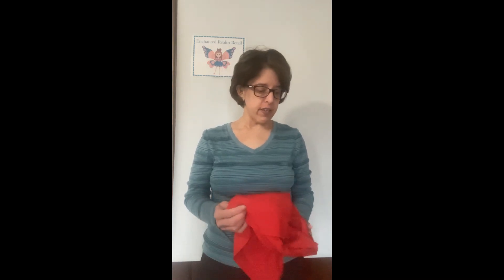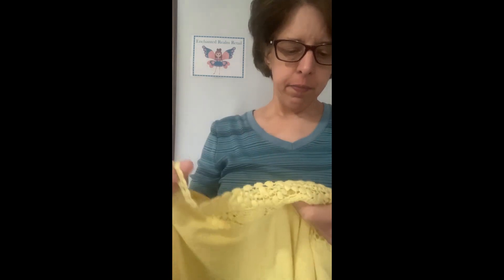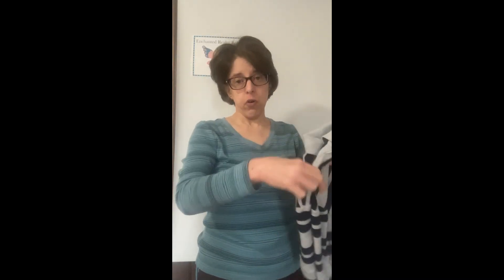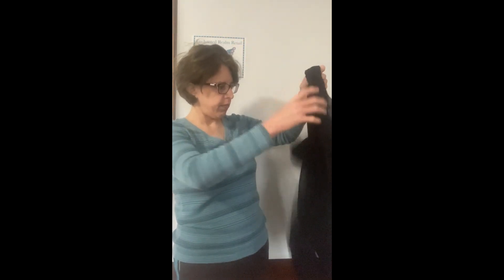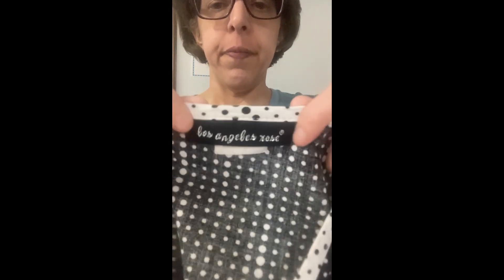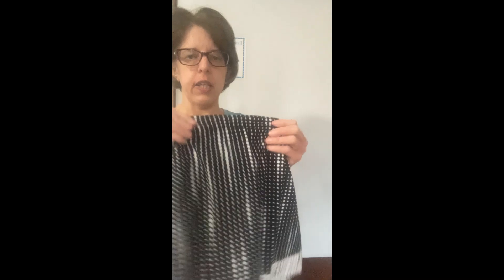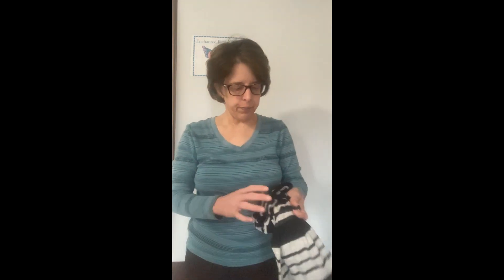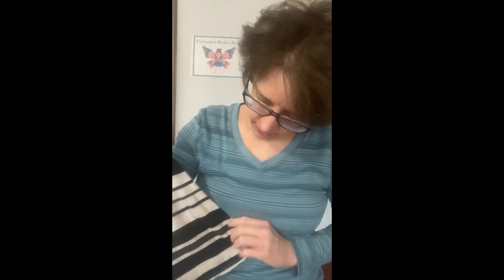Clothing Haul, women's & men's purchased to resell on Ebay, Poshmark, Mercari & Depop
These are some men's and women's clothing that I purchased at a thrift store.

Welcome!  I post reseller content often.  Any and all opinions about products or reselling content are my own.

My Stores/Closets/Shops

*Sign up for Poshmark and receive a $10 Poshmark credit.  Use my sign up code: enchantedrealm3

*Sign up for Mercari and receive a $10 Mercari coupon towards your first purchase.  Use my sign up code: KEYUYE

*Sign up for Kidizen and receive a $5 credit.  Use my sign up code: bmg0x